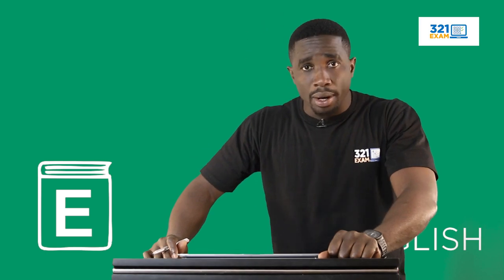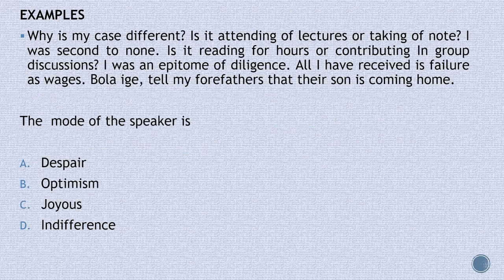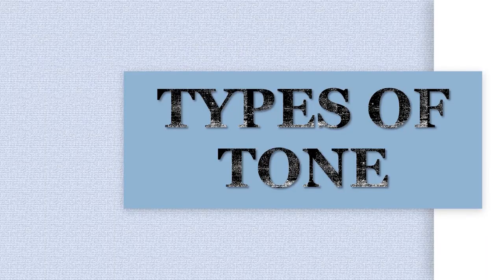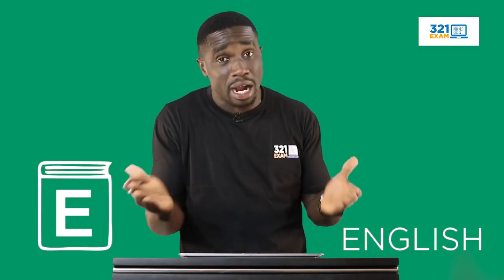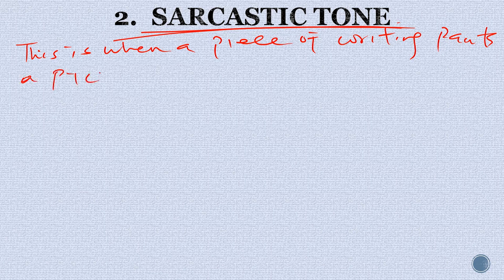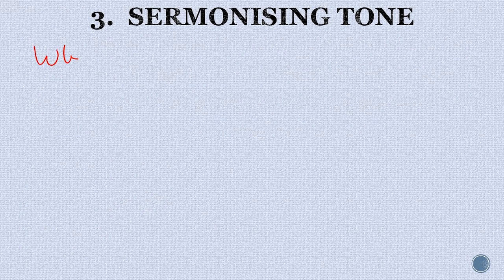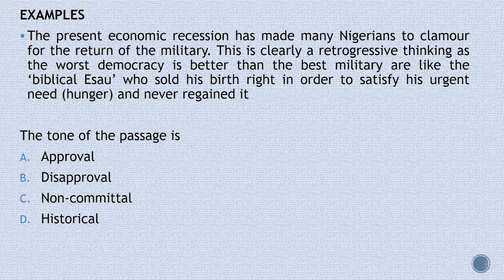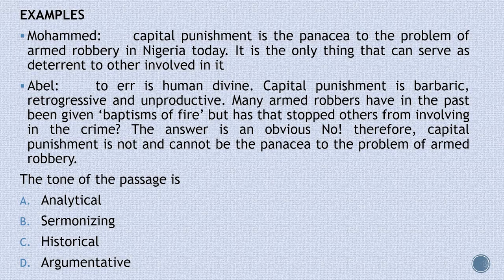How To Answer JAMB Comprehension Passage (LESSON 3) | JAMB English Tutorial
HOW TO ANSWER COMPREHENSION PASSAGE (LESSON 3)

online tutorial jamb, jamb online tutorial 2024, english online tutorial 2024